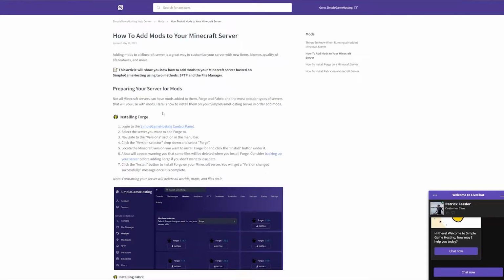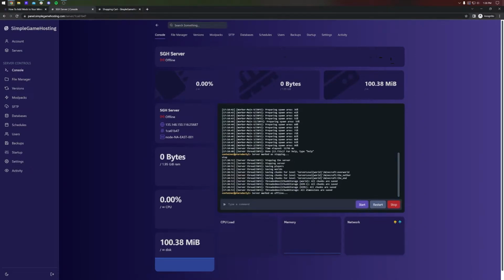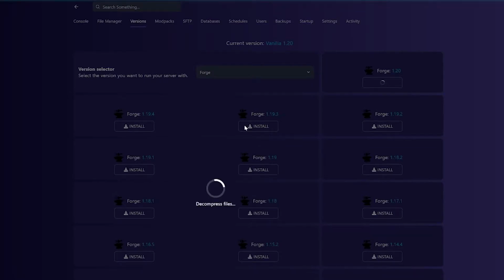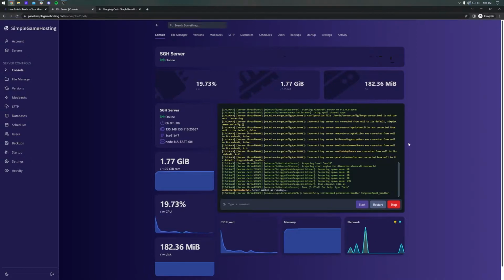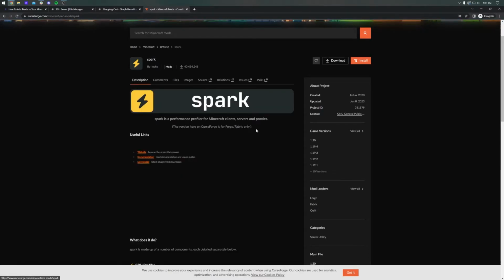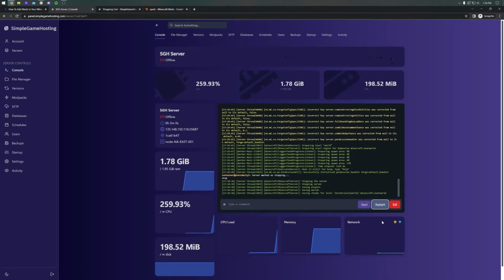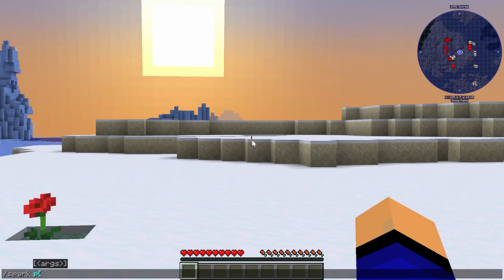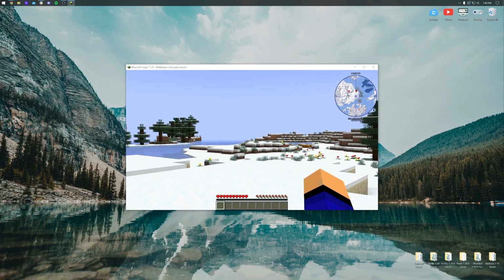How To Add Mods to Your Minecraft Server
We cover how to add mods to your Minecraft server that is hosted on SimpleGameHosting in this video. We show you how to setup your server with Forge or Fabric, create a mods folder, and download and install mods on your Minecraft server!

This video will show you how to install mods on a Minecraft server at SimpleGameHosting. With this, you will be able to add individual mods to your server and start playing Minecraft with them.

To get started, you will need to change your Minecraft server version to Forge or Fabric. The mod loader and server software you choose depends on the kind of Minecraft mods you want. Forge mods will only work with a Forge server and Fabric mods will only work with a Fabric server.

This can be done by navigating to the versions page. Then, from there, select Forge or Fabric from the drop-down. Click install on the version want. Keep in mind that any mods will need to be for the same Minecraft version as the server software you install. 1.19 mods will not work in 1.20.

After your server is running Forge or Fabric, navigate back to the console page and restart now.

Download any mods you want keeping in mind they need to be for the server software and Minecraft version you selected.

Then, navigate to the "File Manger" tab in the control panel. Open the mods folder, and click the Upload button. Upload the mods you want to install on your Minecraft server.

Finally, navigate back to your console tab and restart the server. When you do, the server will restart and activate your mods.

Before you join your server, you will need to install the mod loader (Forge or Fabric) locally. Then, add the mods you added to the server in your local "mods" folder as well. Once you do that, you can join your server using the IP address found on the Console section of the SimpleGameHosting control panel.